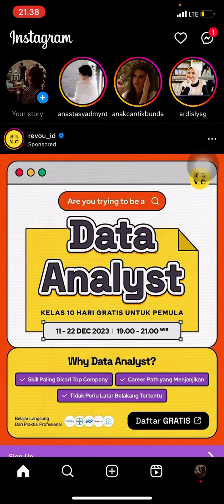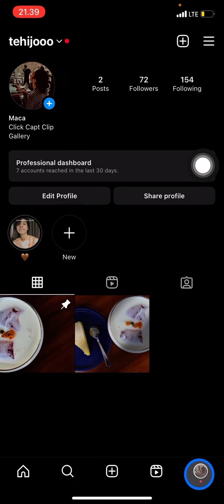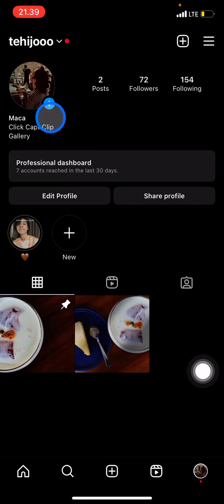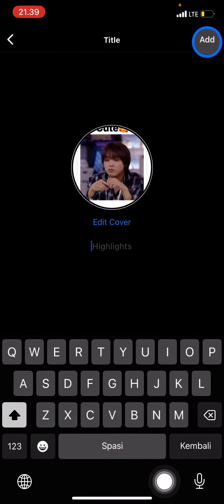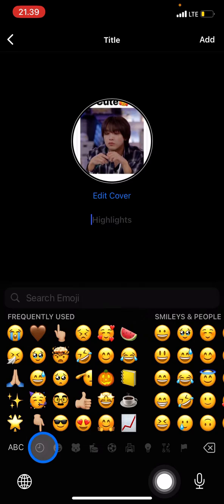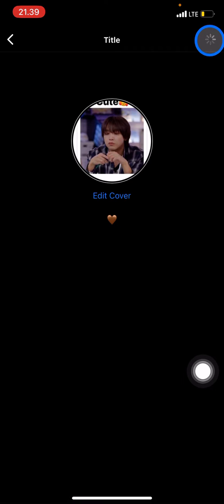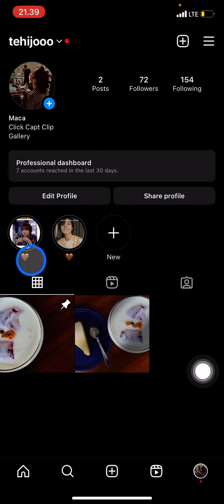Keep Your Favourite Instagram Old Story on Your Profile! How to Create Instagram Highlight?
Miss your old story content? Instagram story will only shown for 24 hours before it dissapear. To bring your story back, you can create a highlights. here is the tutorial to create an instagram highlights.